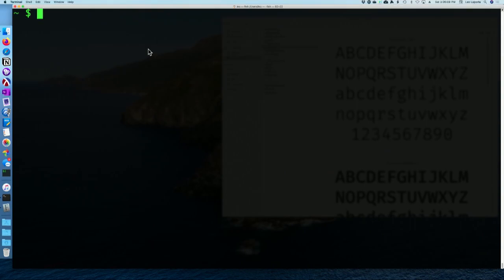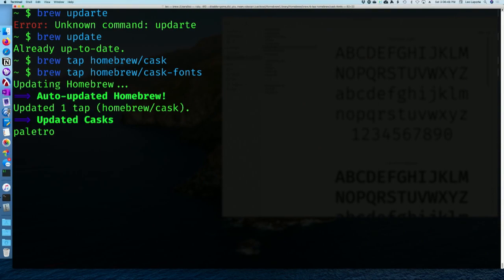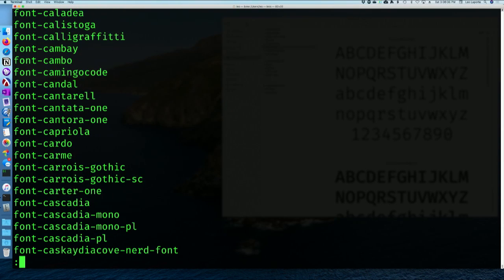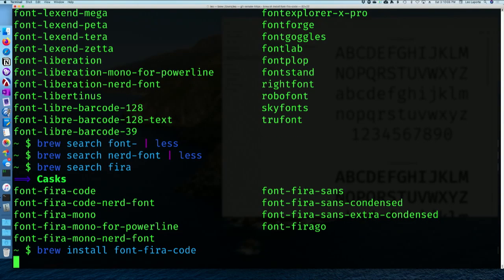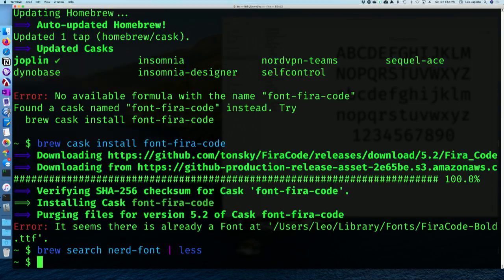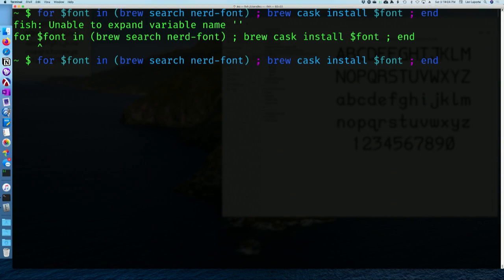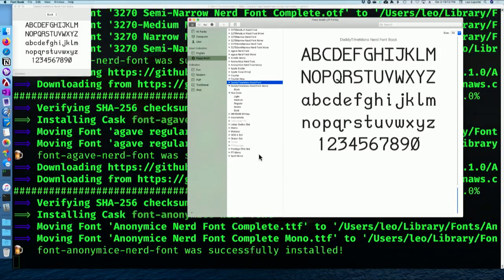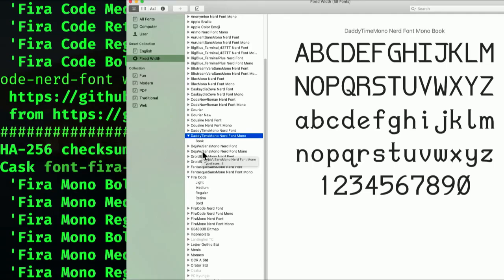Install Mac Fonts on Terminal - Fastest Way to Add Mac Fonts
Here's how to use Homebrew and the Terminal command line to quickly install fonts.
Leo likes to use Fish, but you can use Bash as well.

If you haven't already, install and update Brew and its cask feature.
Then type the following into the Terminal command line:
brew update
brew tap homebrew/cask
brew tap homebrew/cask-fonts
brew search font-
brew search font- | less
brew search nerd-font | less
brew cask install font-fira-code
brew cask install font-daddytimemono-nerd-font
for $font in (brew search nerd-font) ; brew cask install $font ; end
And then go get a cup of coffee!

Here's some more information on installing fonts from the command line

Leo Laporte gives you helpful tips to get the most from your Mac every week on Hands-On Mac!